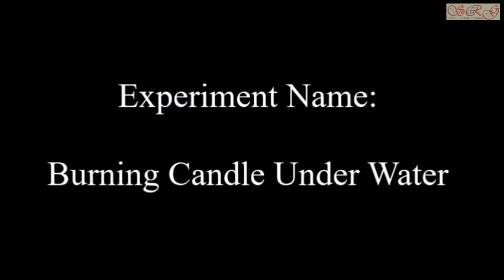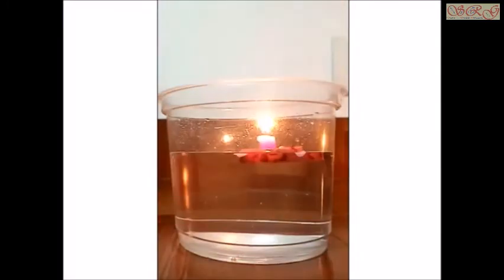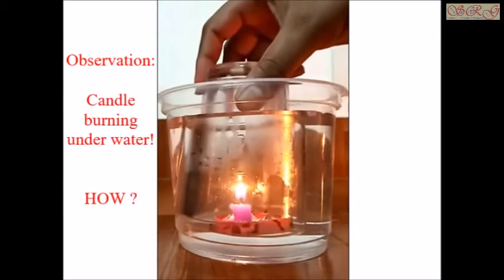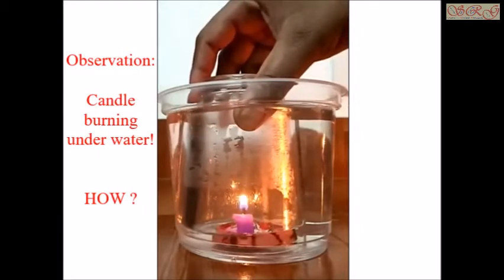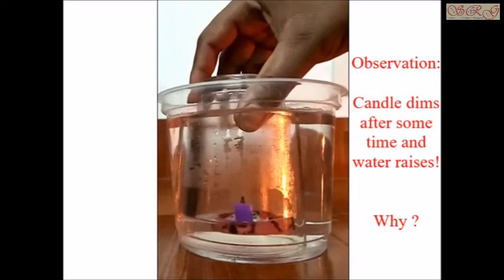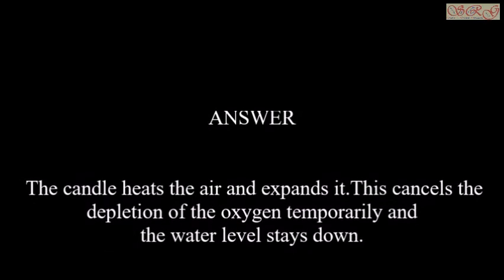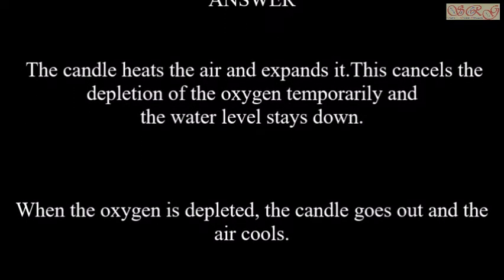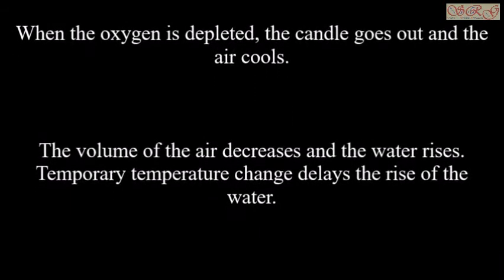Science behind 'Burning Candle Under Water'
Burning Candle Under Water